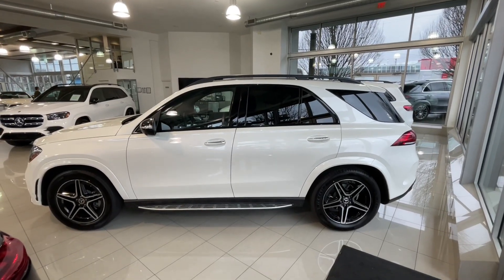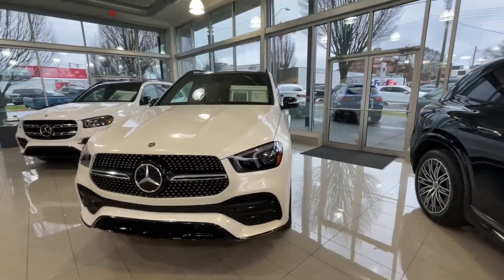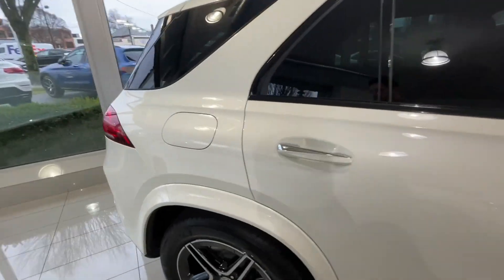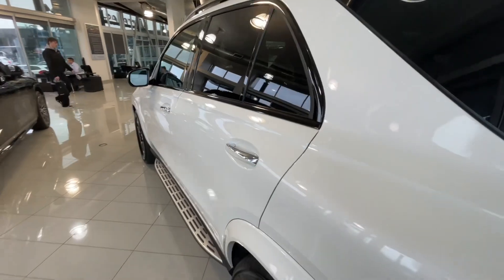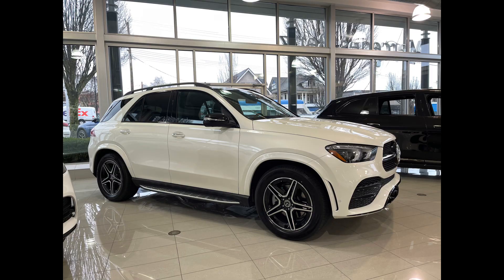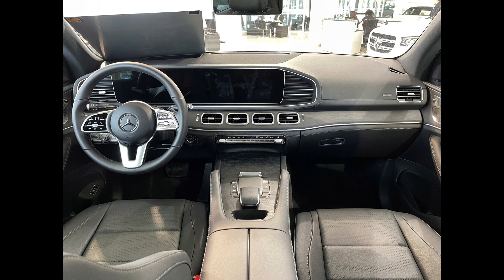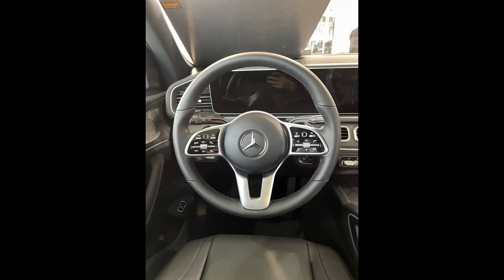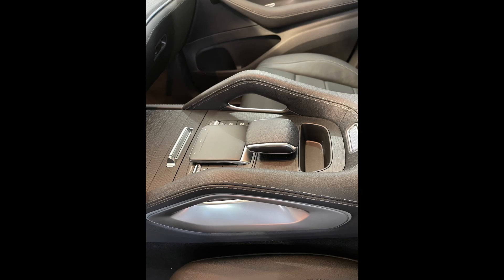2022 Mercedes Benz GLE 350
2022 Mercedes Benz GLE350